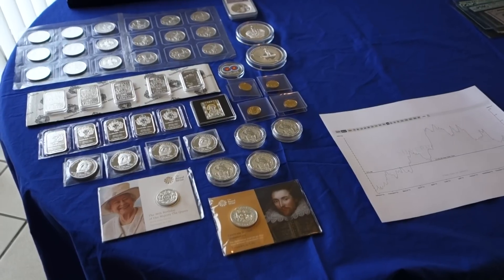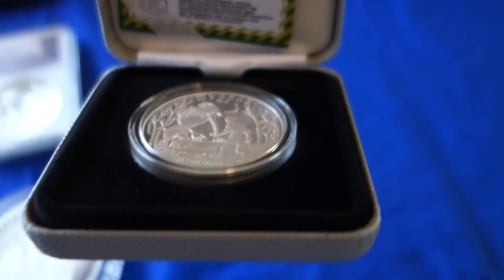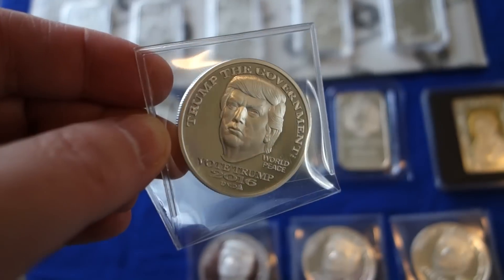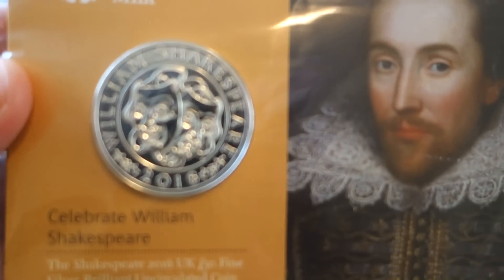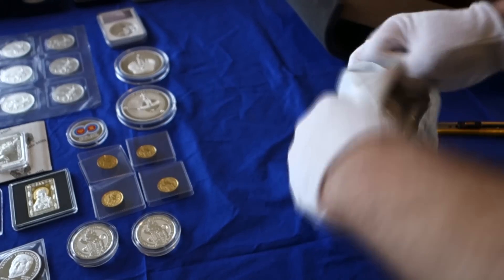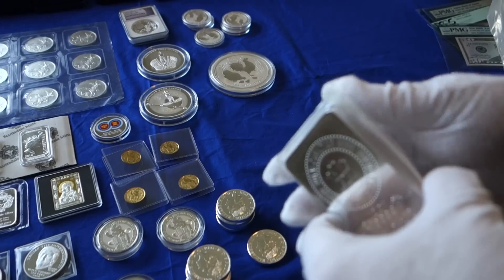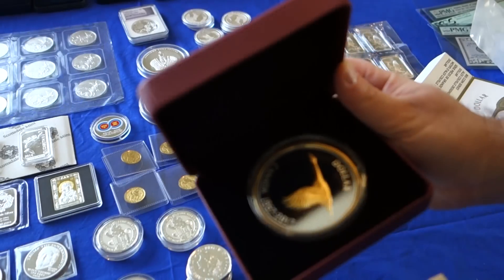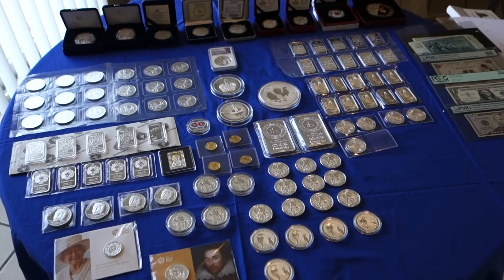2016 End of Year Gold and Silver Stack Update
Wishing all fellow stackers a happy and prosperous new year!  Keep on stack’n!
Silver and gold bullion products featured in this video:
2016 China 2 oz High Relief Silver Panda Moon Festival Medal NGC PF70
2016 Canadian Maple Leaves 1/2 oz. Fine Silver Coin
2017 1/2 oz. Pure Silver Coin – Year of the Rooster
Silver Trump Dollar – Type II
2016 UK 25 Pound 1/4 oz Gold Queen's Beast BU The Lion
2014 Scottsdale Silver $2 Niue Coinbar
"The One" Silver Bar by Scottsdale Silver
1 oz Asahi Silver Bar
1 oz SilverTowne Eagle Silver Bar
2017 5 oz Proof Canadian Silver Alex Colville Big Coin Series Canadian Goose
2016 1 oz Armenian Silver Noah’s Ark Coin
2017 1 oz Australian Silver Kookaburra Coin
2017 10 oz Australian Silver Rooster Coin
10 oz RCM Silver Bar
2014 Icon of the Most Holy Theotokos of Bialynitchy 1oz Silver Coin Proof
2015 Russia 3 Rubles Saint George Victorious 1oz
2013 Kazakhstan Kasachstan 500 tenge Tales Shurale silver 1oz
2016 American Eagle One Ounce Silver Proof Coin
25 Rubles Russia 5 oz Silver 2016 Diamond Fund / Imperial Crown of Russia Proof
25 Rubles Russia 5 oz Silver 2016 Diamond Fund / Imperial Sceptre and Orb Proof
2016 Queen's Beast LION OF ENGLAND 2 oz
2014 Icon of the Most Holy Theotokos of Bialynitchy 1oz Silver Proof Coin